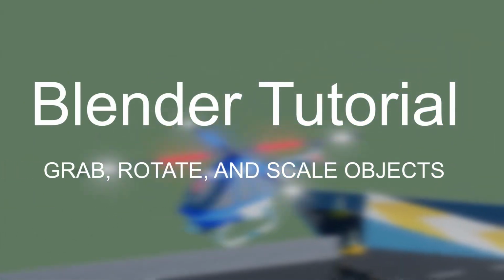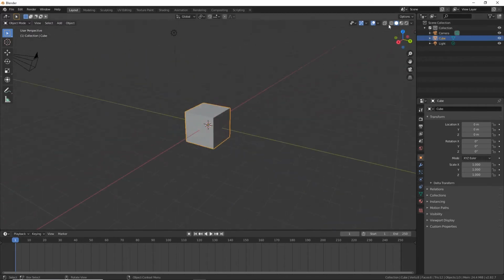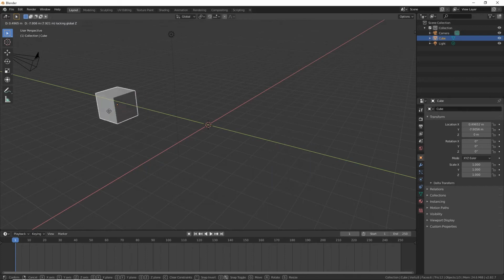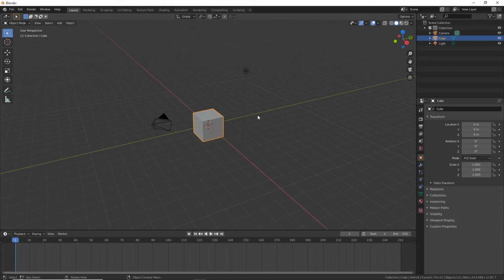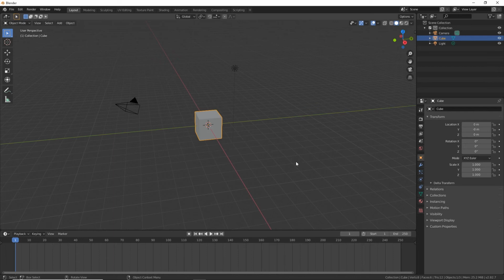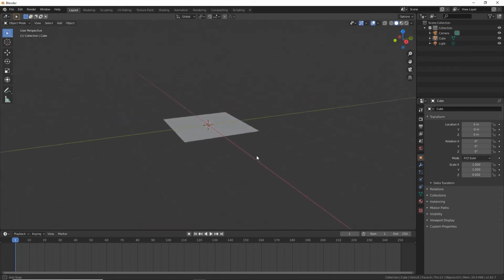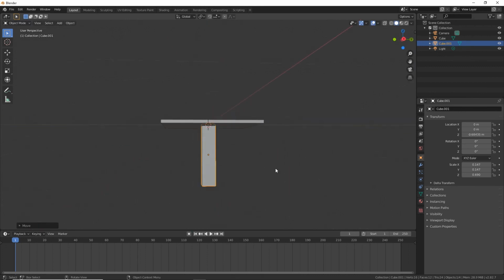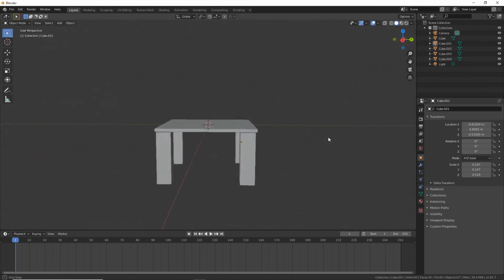BLENDER BEGINNER TUTORIAL || PART 3 || GRAB, ROTATE, AND SCALE